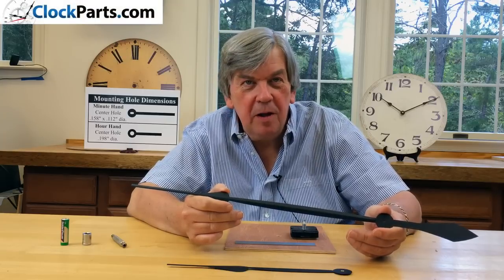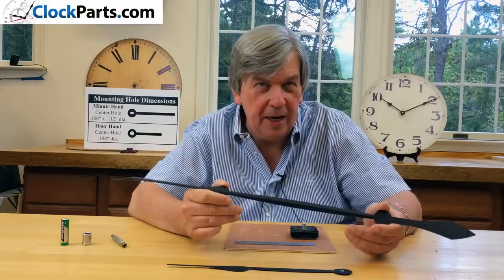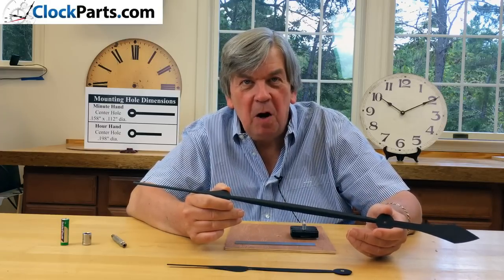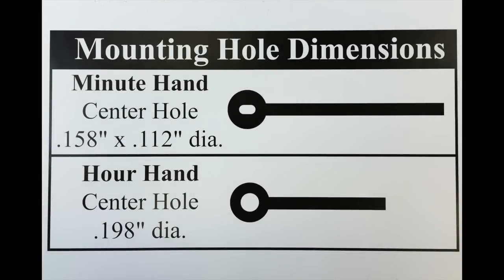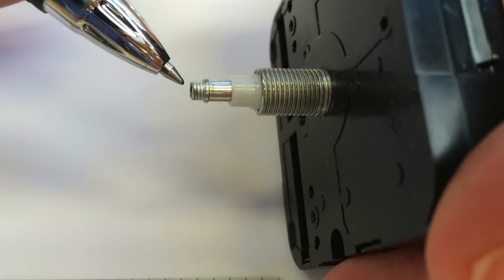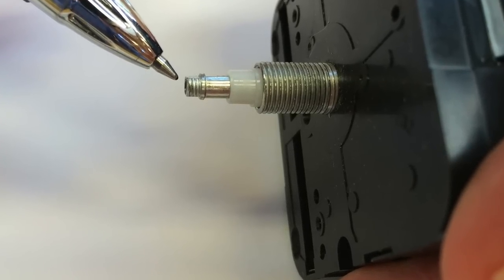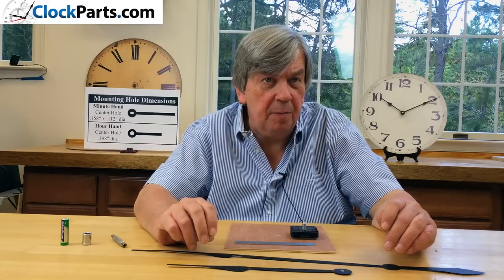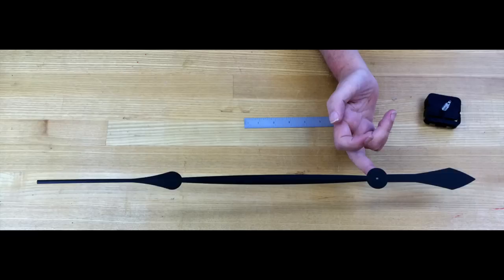MAKE or REPAIR a Large Wall Clock using these High Torque Movements - Motors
Build a large wall clock with these Powerful High Torque Clock Movements - Motors CLICK HERE! to Get These trusted American Made Motors.

Our high torque movements are used with clock hands that are 7” to 18” long. These American made movements are the workhorse of the  clock industry because of the unmatched high torque these motors produce.

When using these high torque movements it is important to choose the correct  hand shaft length for your clock. These American Made mini quartz high torque movements are available in 2 hand shaft lengths.  When your dial face material is 3/8” thick or less then you will need  MVT712HT.

We also have a long shaft the MVT718HT that will work with up to 5/8” thick materials.  When installing the movements please be careful to only tighten the hex nut hand tight plus 1/8 of a turn maximum to secure the movement.

These movements use the American I shaft for installing the clock hands. This gives you a more secure fit of the minute hand, which is important on large wall clocks. With respect to choosing clock hands we offer a great selections of hour & minute hands to choose from in black, white or antique black.

Additionally, all of our large hands 8” or longer have a balanced minute hand.  In using these movements to create a large wall clock or any other type of clock you will find a very powerful movement and a large selection of clock hands to choose from.